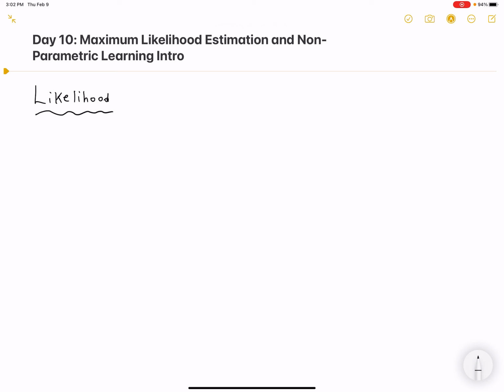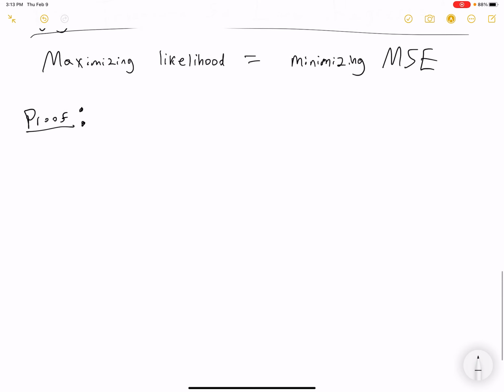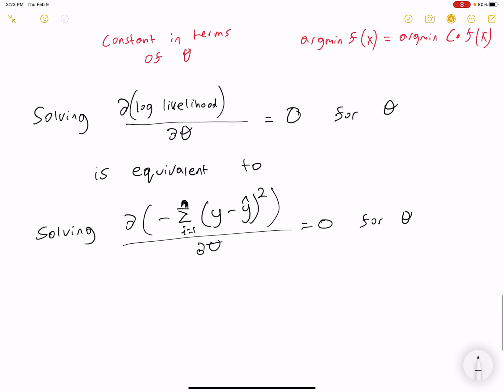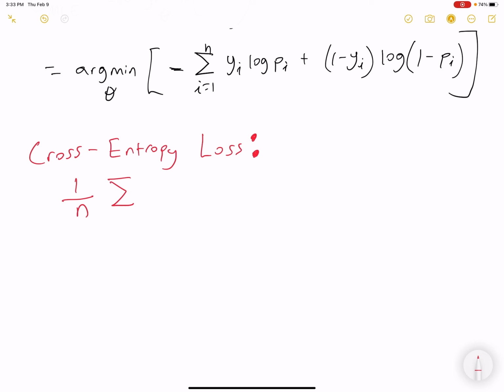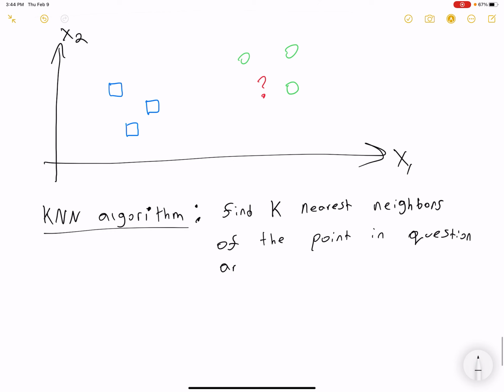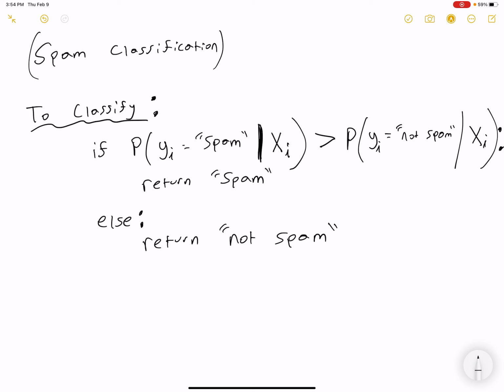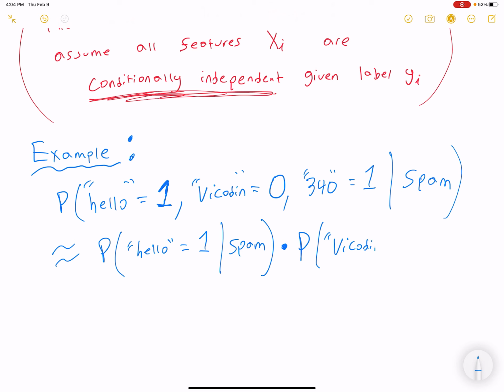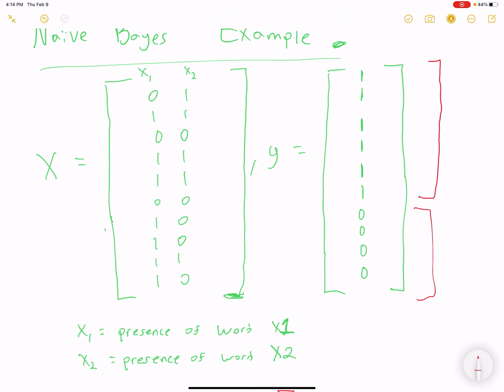Maximum Likelihood and Nonparametric Learning | University of Hawaii Machine Learning Spring 2023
MLE, K-Nearest Neighbors, and Intro to Naive Bayes. ICS 435/635 and DATA 435 Spring 2023. February 9, 2023.